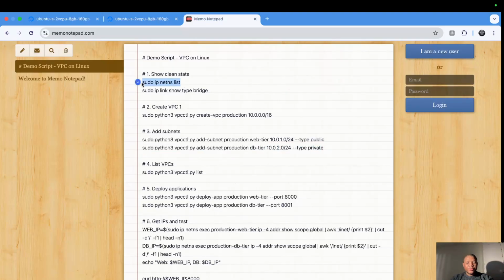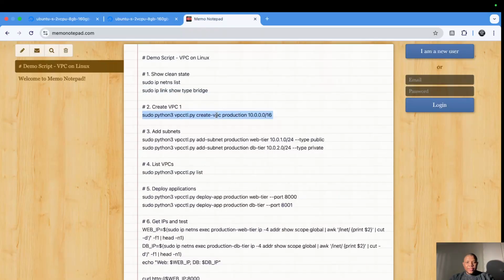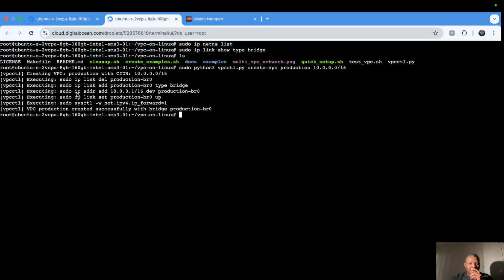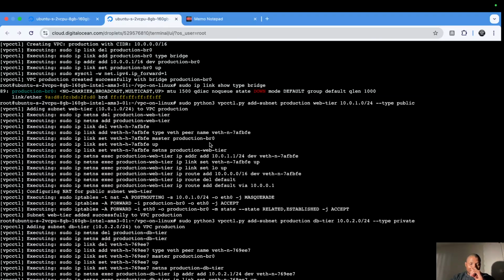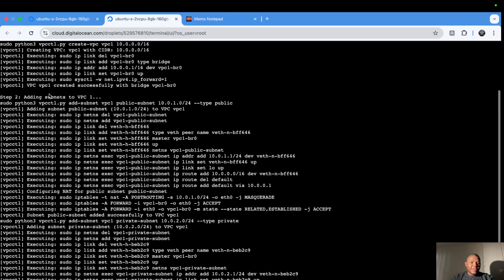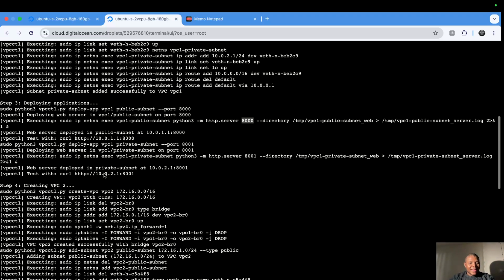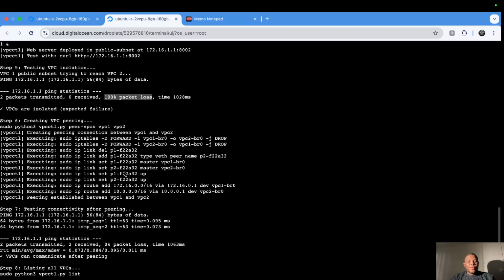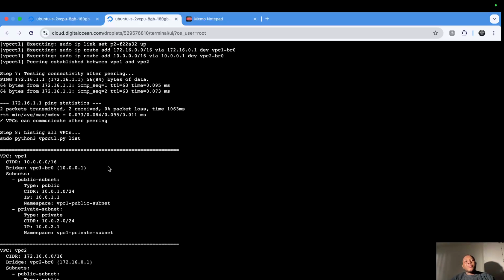Build a Full AWS-Style VPC on Linux From Scratch (Full Demo)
Ever wondered what's really happening when you click "Create VPC" in AWS or GCP? It's not magic, it's just good ol' Linux.

In this demo, I use a single Python script (vpcctl.py) to build a complete, production-style networking stack from scratch. We'll use core Linux tools like network namespaces, bridges, and iptables to create:
Isolated VPCs
Public and Private Subnets
A NAT Gateway for internet access
VPC Peering between two networks
Simple "apps" running in their own namespaces

This is a perfect demo for anyone in DevOps, SRE, or just curious about how cloud networking actually works.